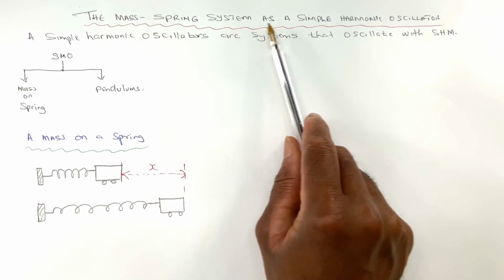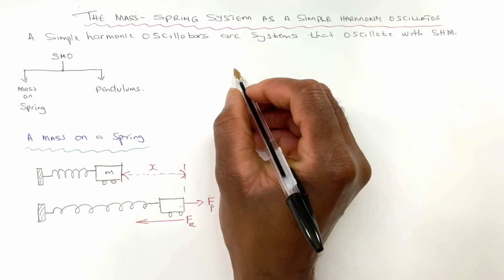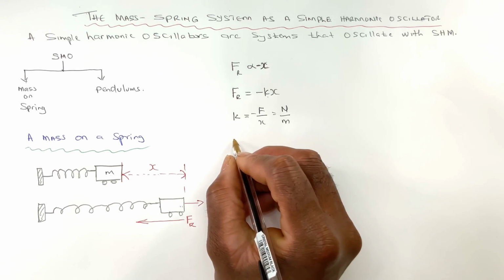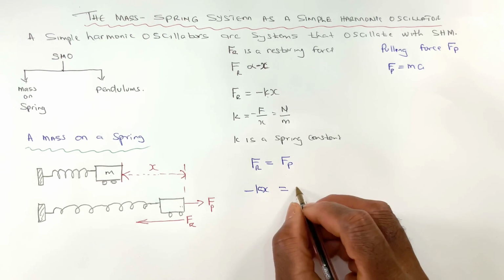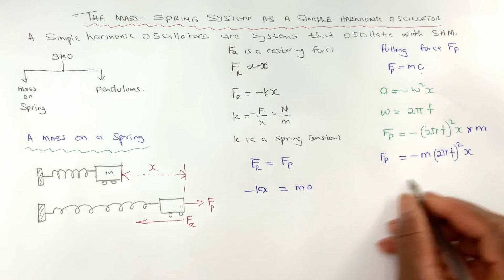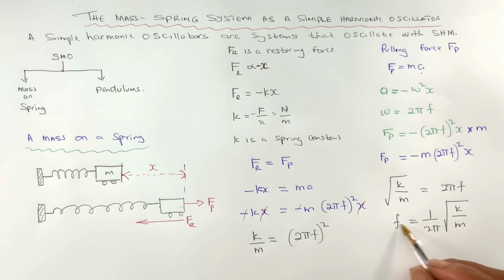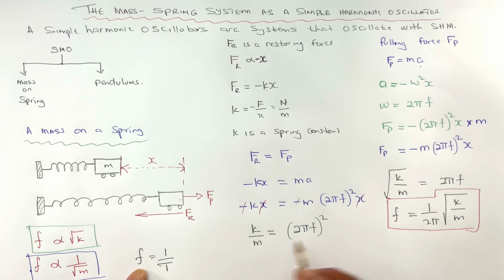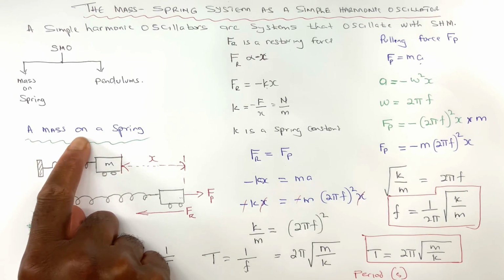Unit 1 - Further Mechanics - A Level Physics - Year 2 - The Mass-Spring system as a SHO - Unit 1.5a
Derivation of frequency and Period for a mass spring system as a SHO.

00:00:00 - Intro
00:00:19 - Derivation of SHO frequency and period